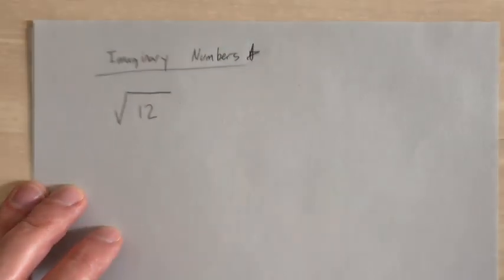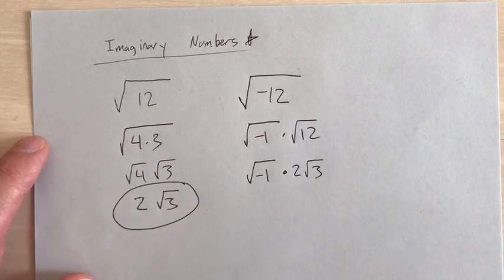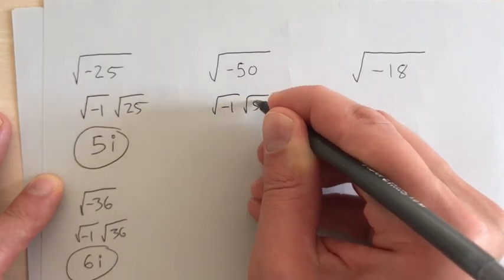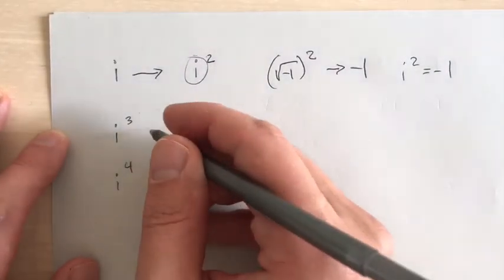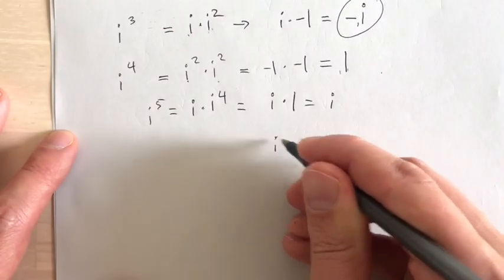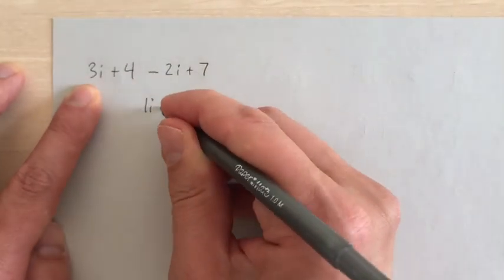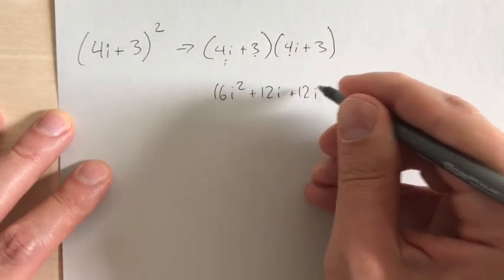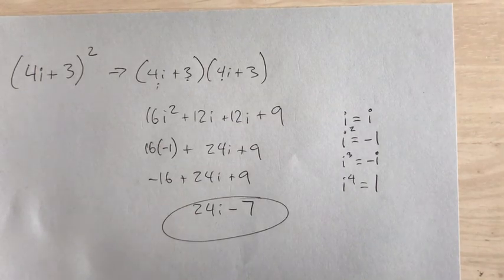Intro to Imaginary Numbers